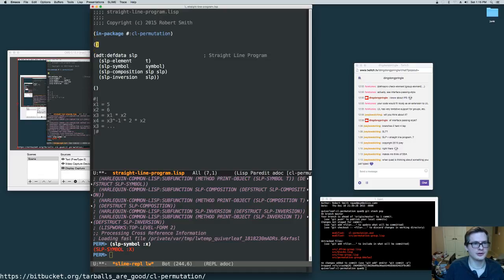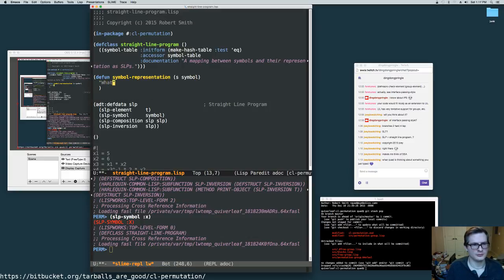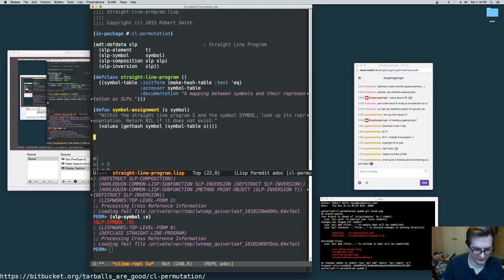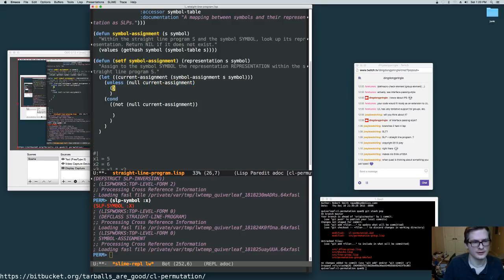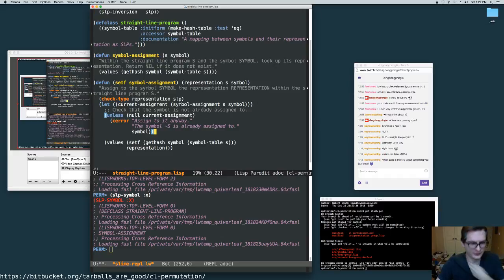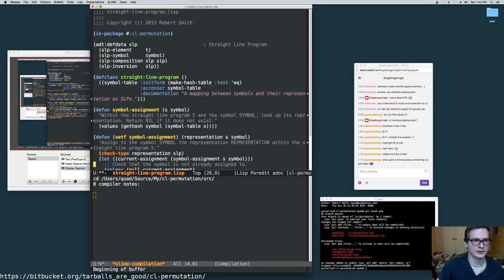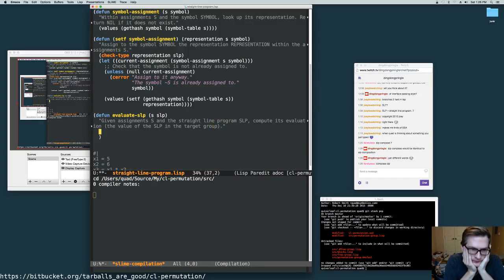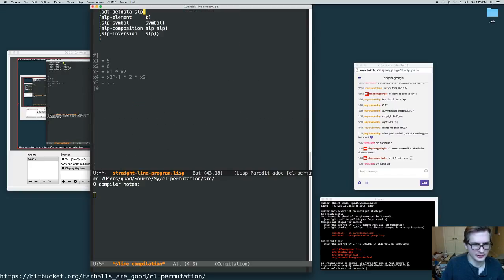Lisp brogramming with CL-PERMUTATION (Part 6)